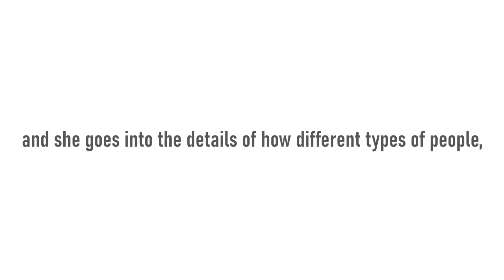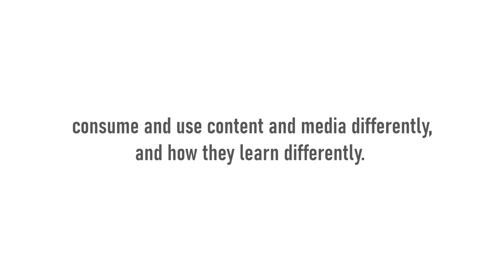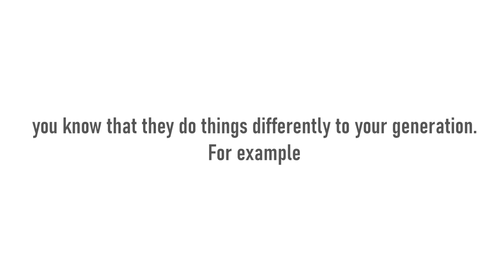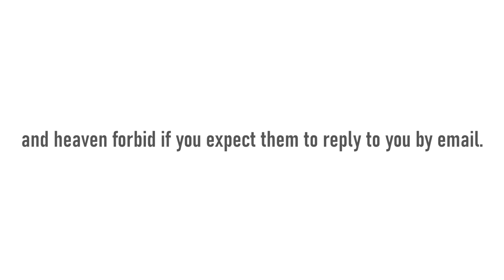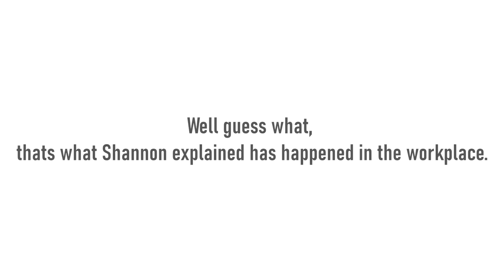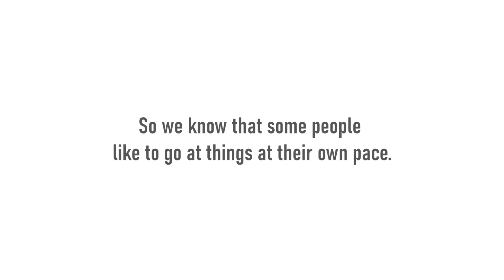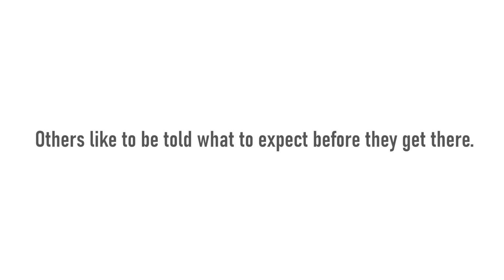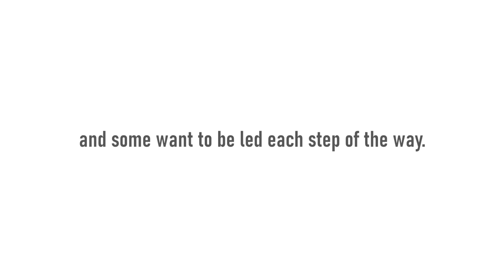Want Our SYNC Templates? - Richard Jenkins from Commercient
If you're selling a product or service, engineering or configuring them, then it's going to fit into the 3 types of SYNC. After a new Commercient client is done with onboarding, they can click on any of the SYNCs and see them, and then the client or Commercient team can edit the SYNC to work for the business. Watch this video to learn more.

You can learn more about how SYNC can help your business or watch this video

Ready to find out more? Browse our ERP & CRM integrations here (Salesforce, Sage 100, NetSuite, Epicor, HubSpot, and more)

Are you a consultant or a consulting company searching for off-the-shelf data integration?